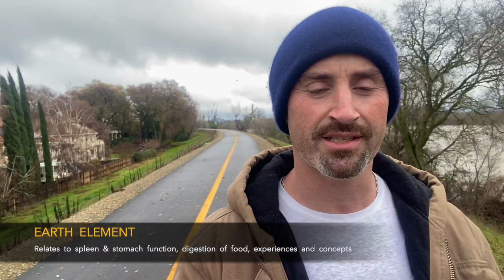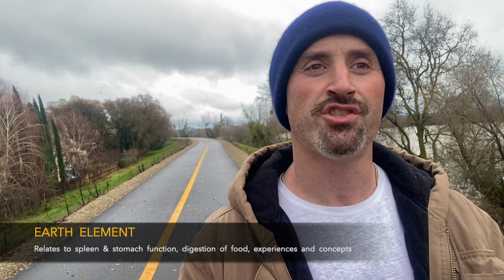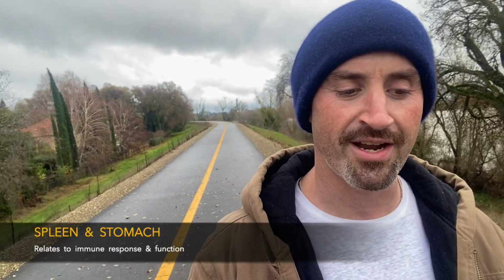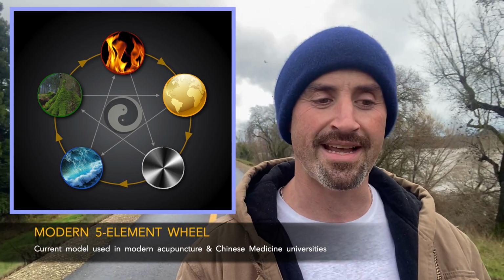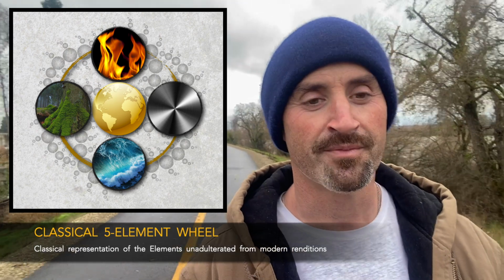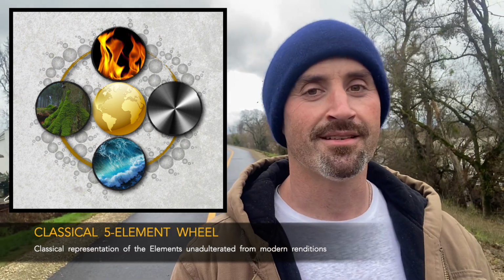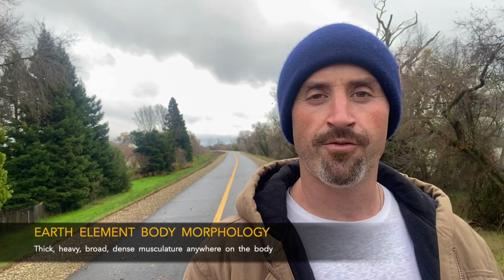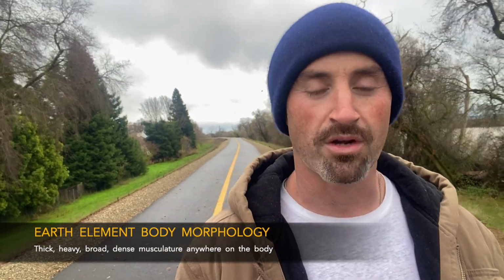How Plump Facial Features Reveal Surprising Endurance Secrets!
In this video, we’ll explore how plump facial features reveal some surprising secrets about your energy and endurance levels.  Enjoy.

If you'd like to schedule a private Face Reading with me, message me in the contact section on my PLEASE DON'T REQUEST A FACE READING IN THE COMMENT SECTION.  Thank you : )